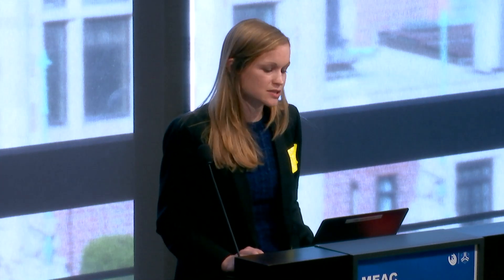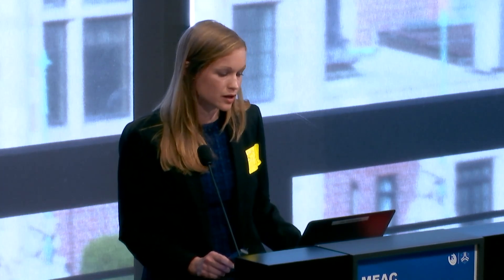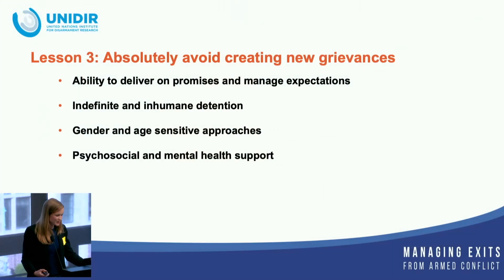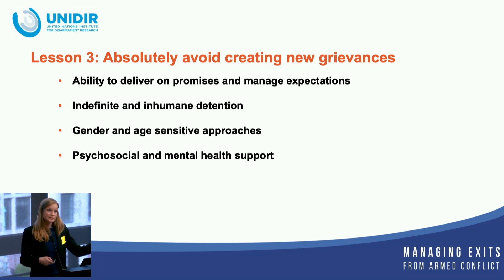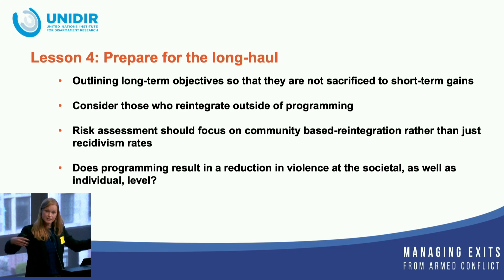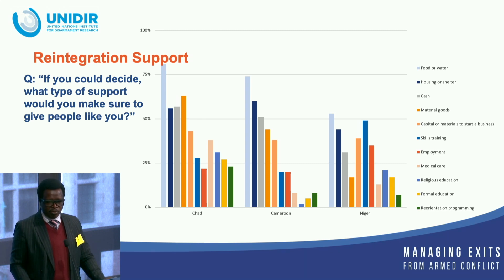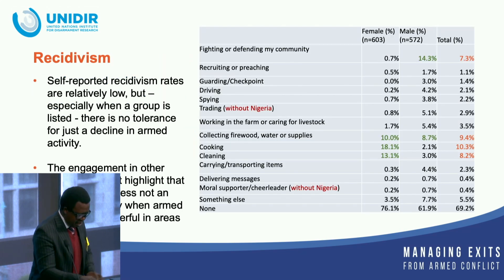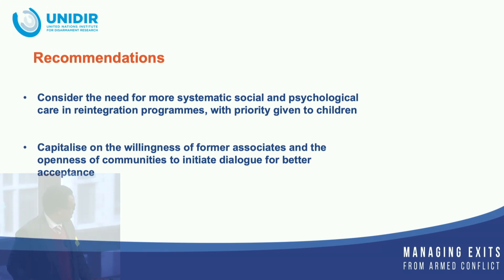MEAC Evidence and Learning Workshop, Panel 10: Effective Reintegration Programming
PANEL 10:  What Does Effective Reintegration Programming Look Like? Individual Transitions to Civilian Life After Conflict Involvement.

Moderator: Dr. Siobhan O'Neil (Head of Project, MEAC, UNIDIR)

Panellists
- Dr. Mary Beth Altier (Associate Professor, Center for Global Affairs, NYU)
- Dr. Remadji Hoinathy (Senior Researcher, ISS)
- Mr. Sajad Jiyad (Researcher, MEAC, UNIDIR)
- Ms. Valerie Chmara (Crime Prevention and Criminal Justice Office, UNODC)

Discussant: Ms. Nathalie Gendre (Senior DDRR Program Coordinator, IOM)